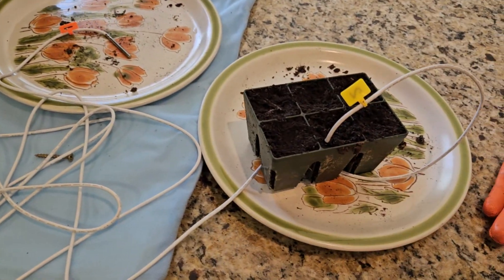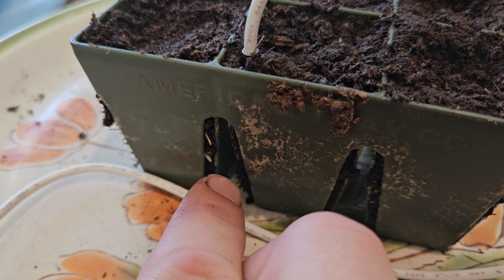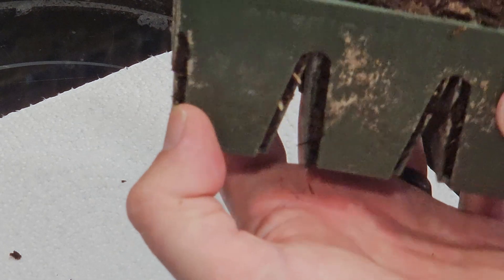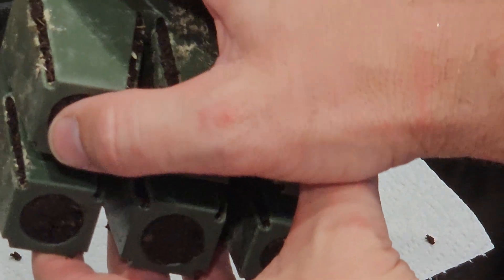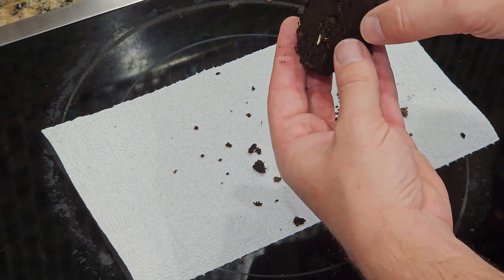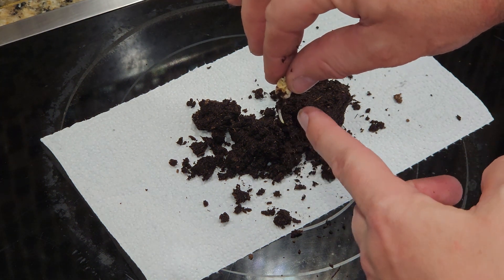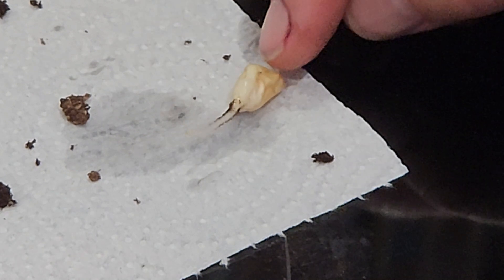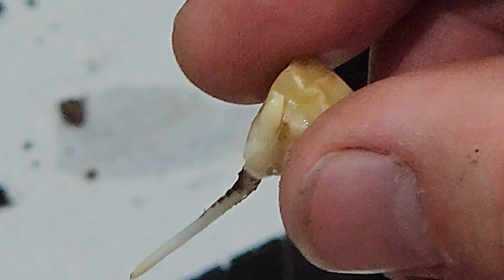What Corn Looks Like After Germination But Before Sprouting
This is what corn seed looks like after it has germinated but before it sprouted from my seed starting tray. It took just over 2 1/2 days to germinate since I primed the seed and controlled its germination environment perfectly.